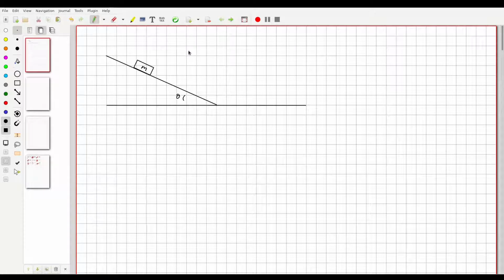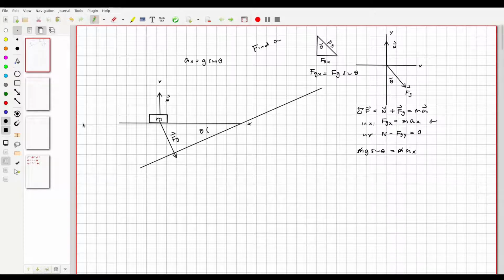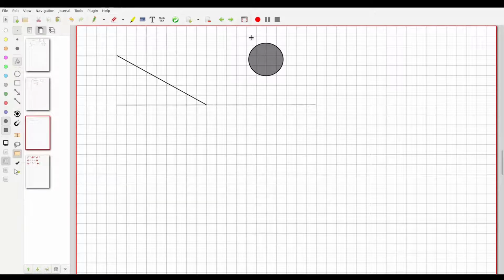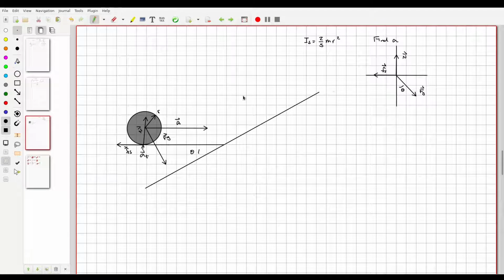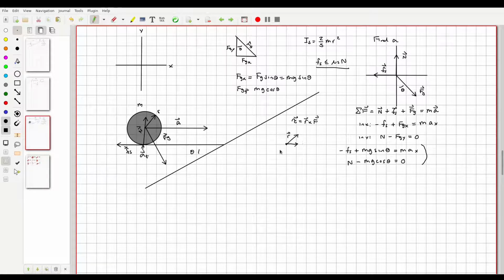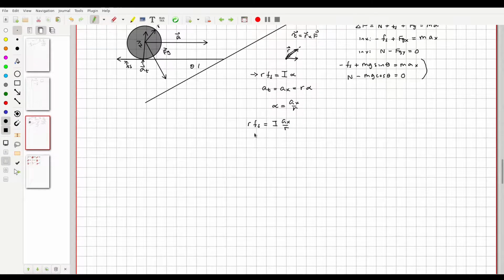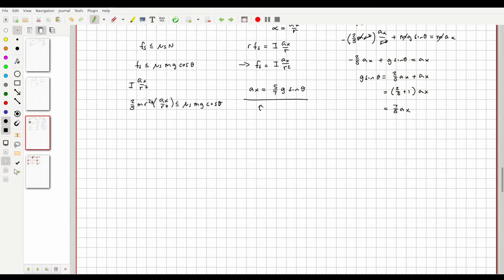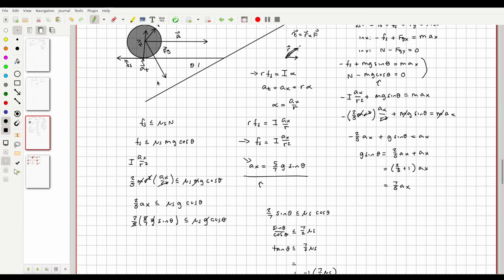University Physics I, Lecture 11 Part 1